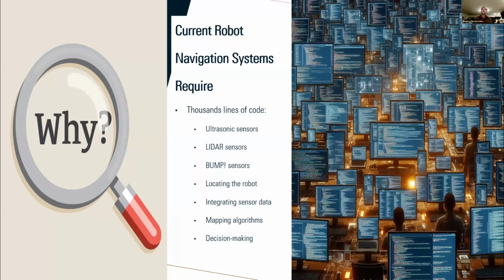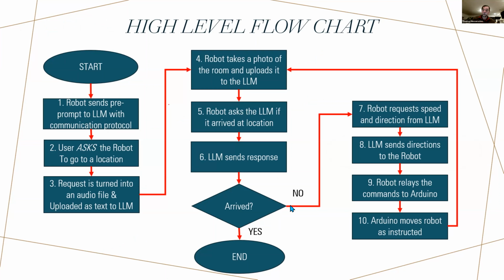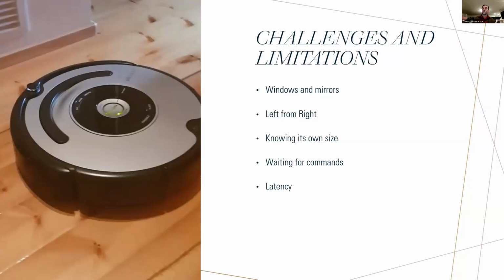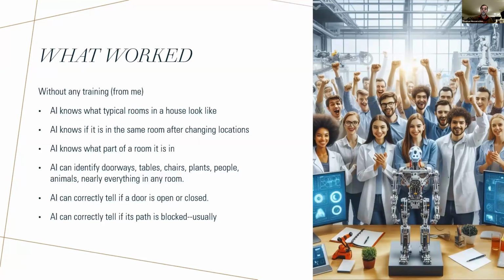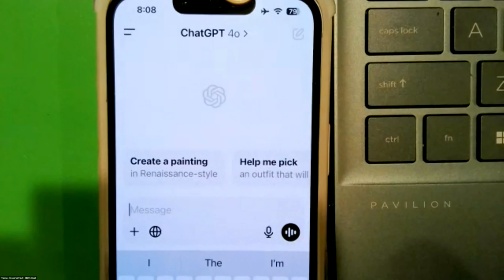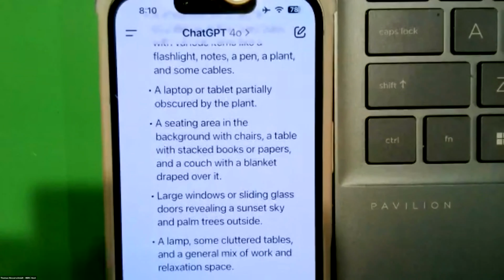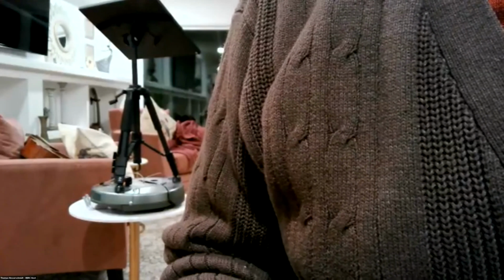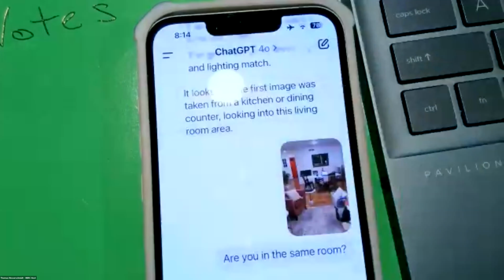HBRC Robot Navigation by Photo - Lecture Jan 21 2025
Using ChatGPT's image analysis to navigate a robot around a house